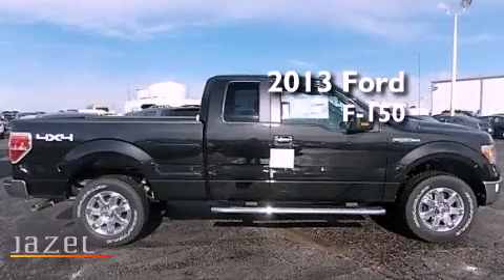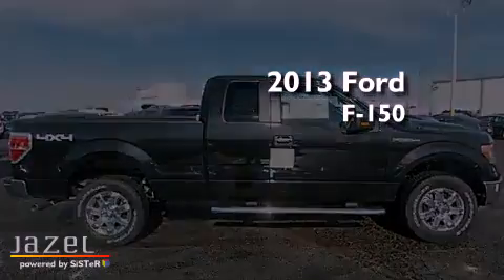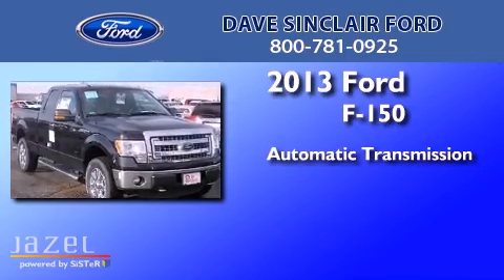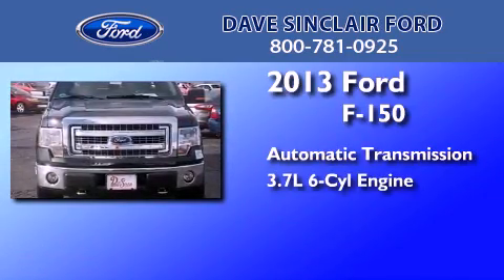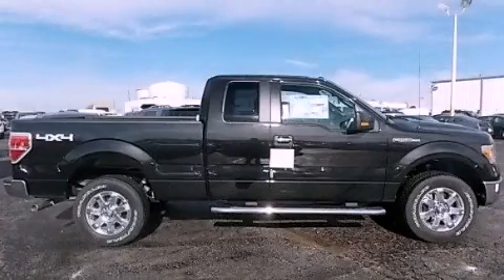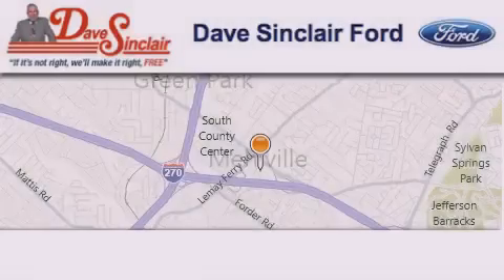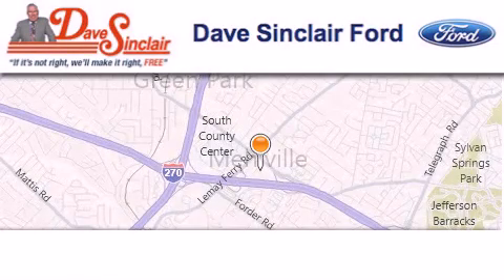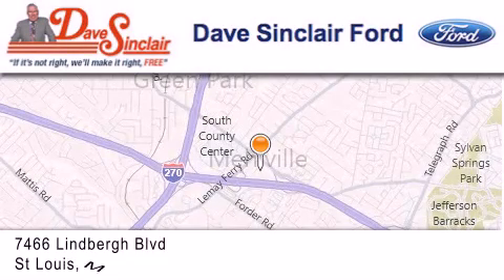2013 Ford F-150 St. Louis MO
Year : 2013
 Make : Ford
 Model : F-150
 Engine : 3.7L V6
 Trans . : automatic
 Exterior : Tuxedo Black Metallic - (Black)
 Miles : 3
 Interior :
 Stock : T3105800

 7466 Dave Sinclair Memorial Highway

 2013 Ford F-150 St. Louis MO